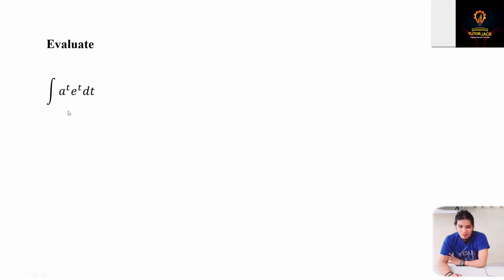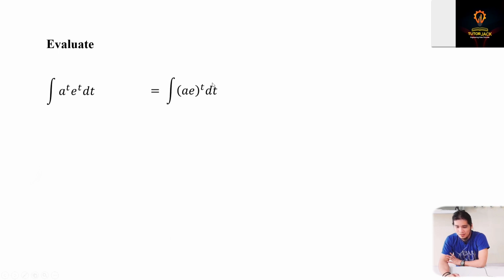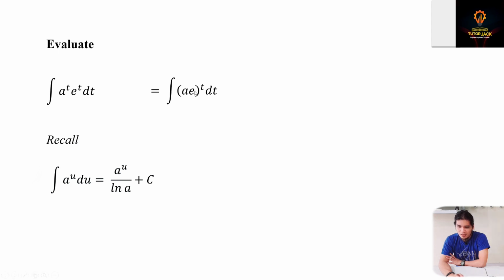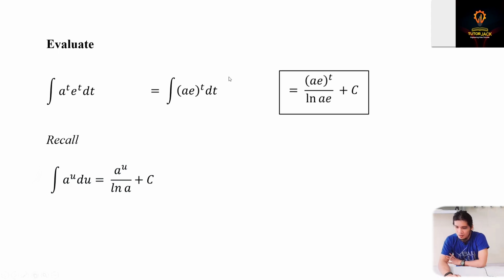Integral of exponential functions | Integral Calculus Lesson 10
Integral Calculus is the branch of calculus that deals with finding the total size or value of lengths, areas and volumes.

Video description:
This video discusses the integral of exponential functions by solving a sample problem.